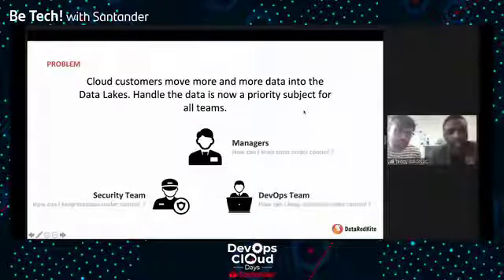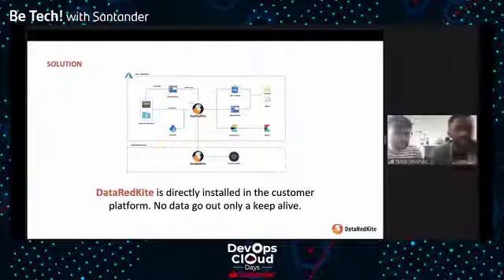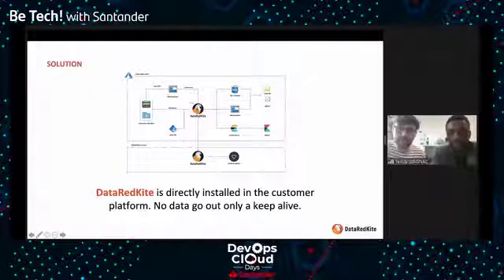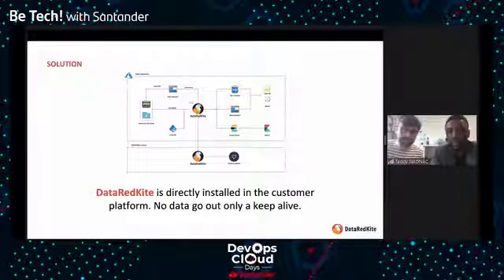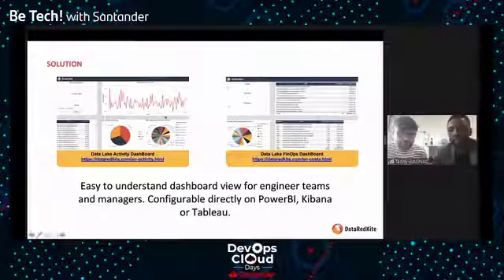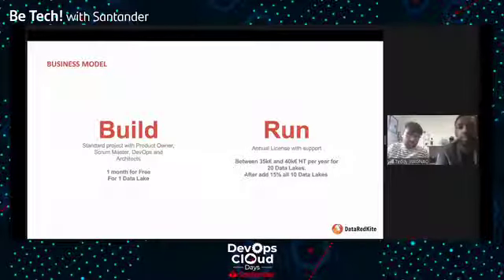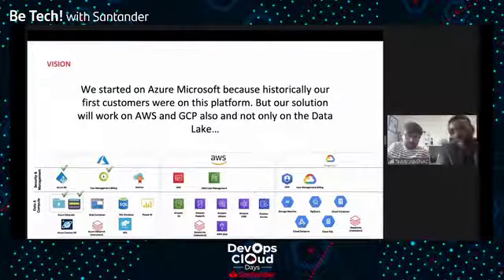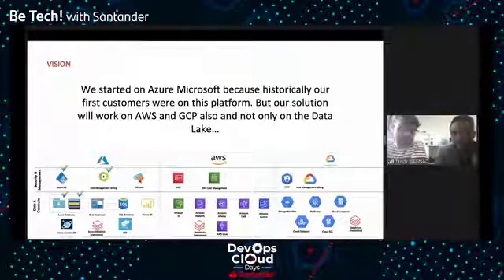DataRedKite -Teddy Wagnac EN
♨️ Be Tech! with Santander